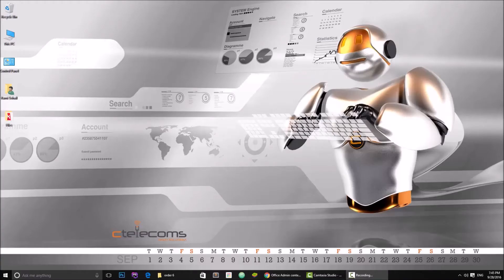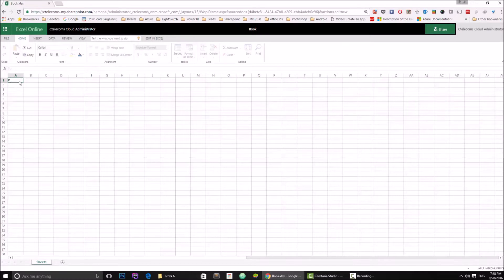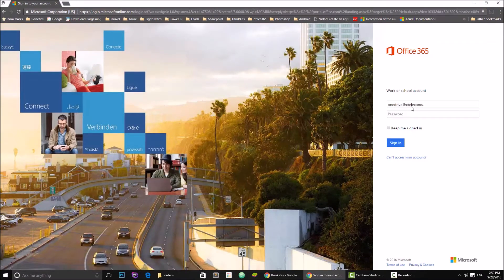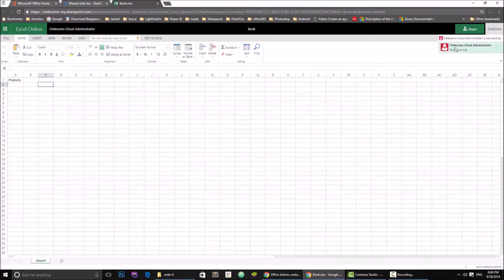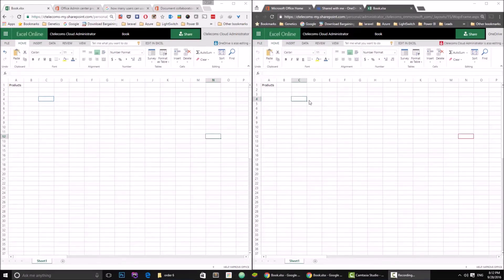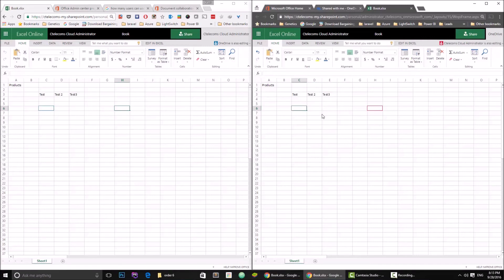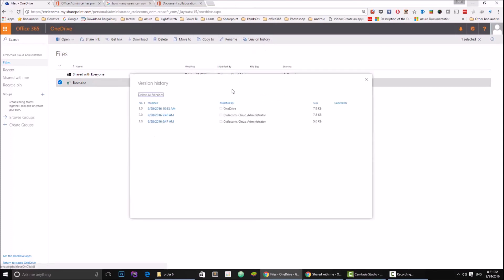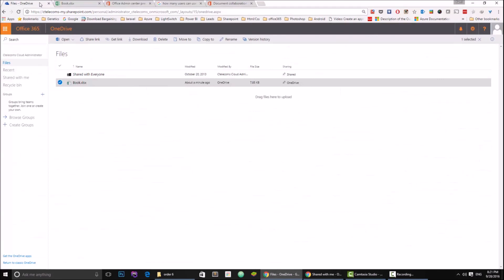Co-Authoring Office Documents in OneDrive and Version Control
Explore one of the most important and exclusive features in OneDrive for business: "Co-Authoring" which allows multiple people to simultaneously work together on an office document such as Excel sheet, Word File, PowerPoint presentation...etc. It also enables the user(s) to restore an old version of the file in case anything goes wrong.

Have fun watching our Weekly Steps video!